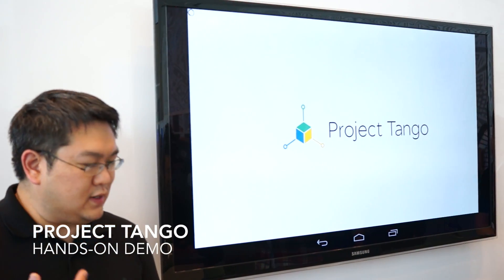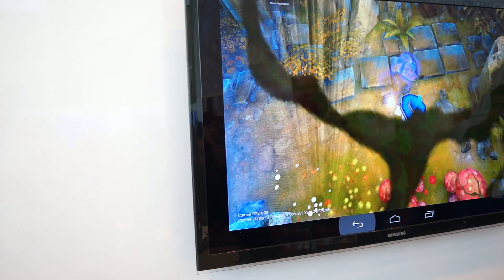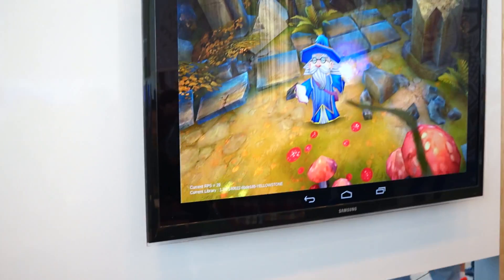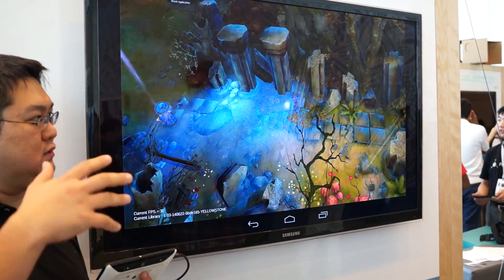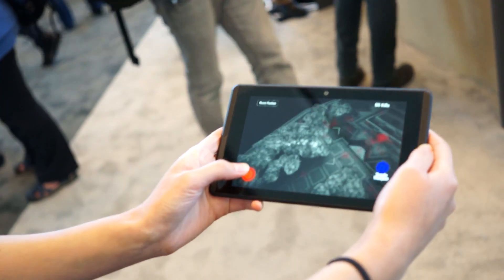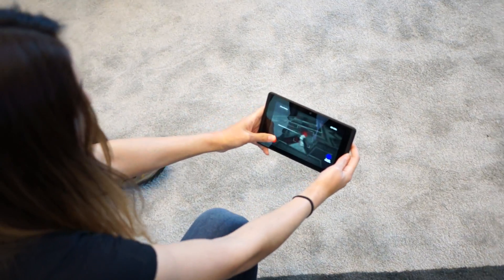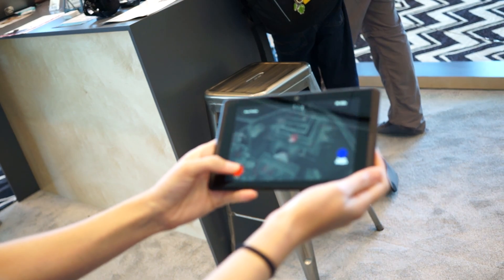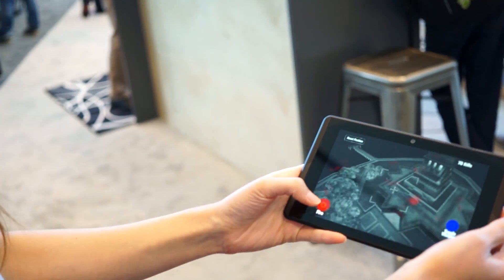Eyes-on with Project Tango, Google's experimental environment-sensing tablet- MobileSyrup.com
We take a look at Project Tango, the experimental environment-sensing tablet from Google's ATAP department.